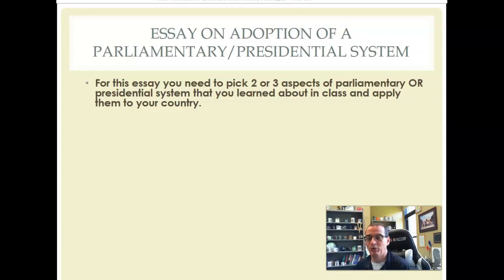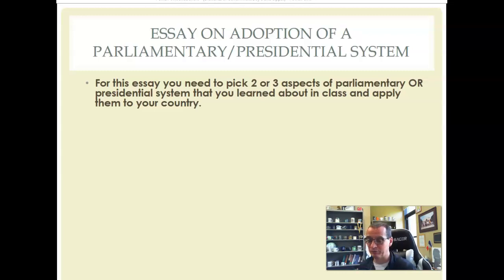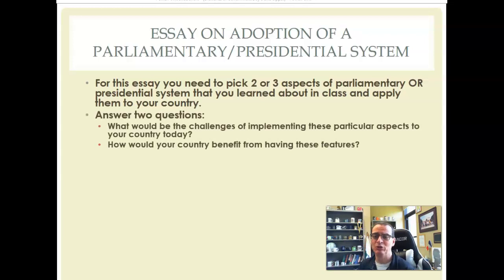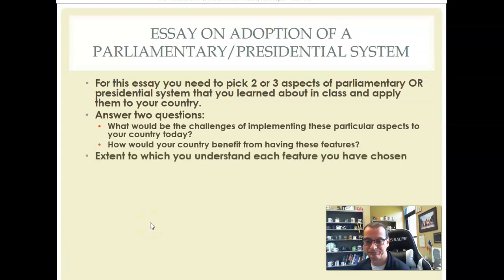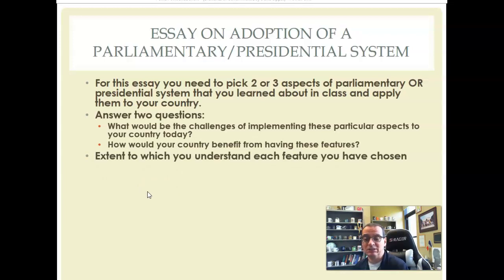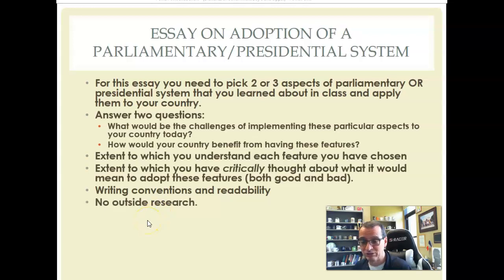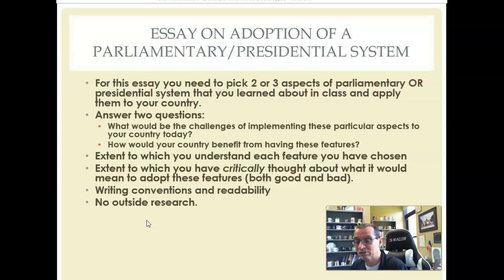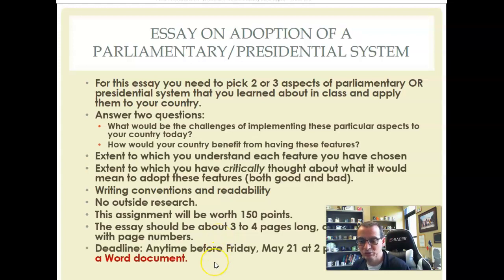POLS 105 - System of Goverment Essay